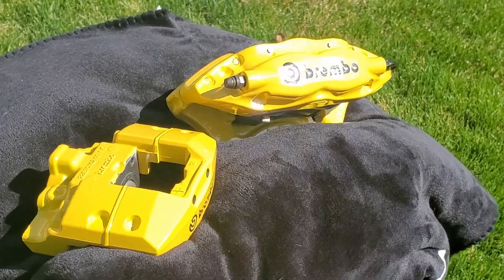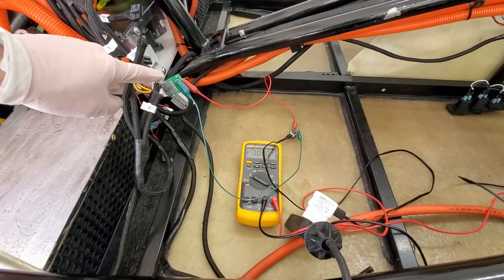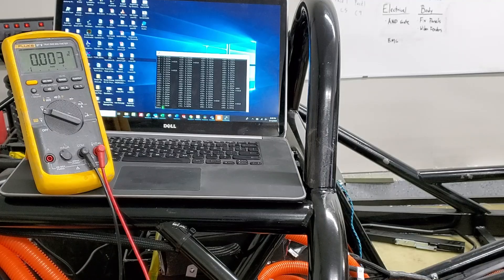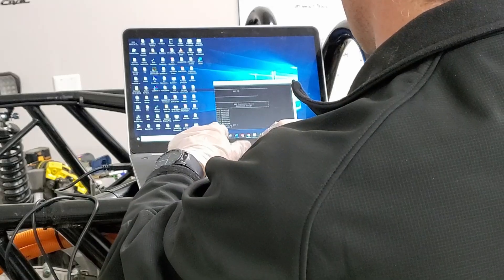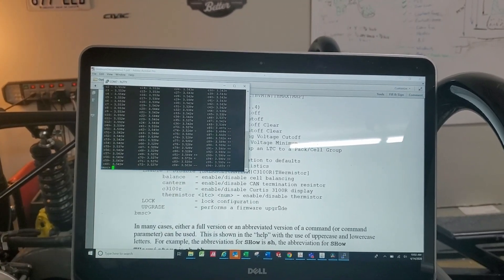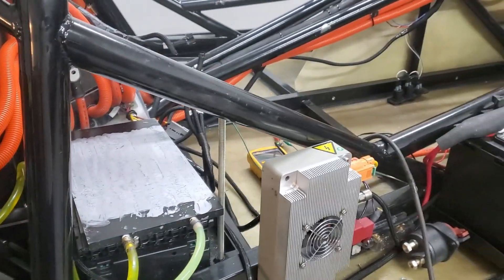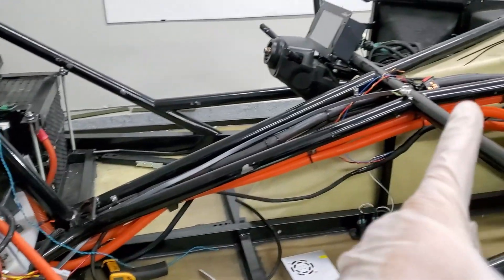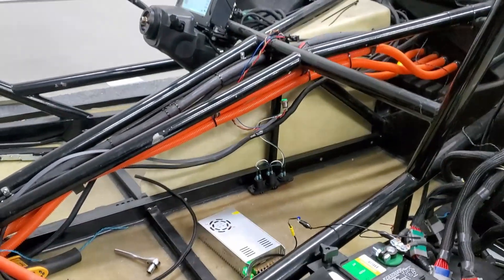DIY Aftermarket Tesla Electronic Parking Brake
This week we setup the aftermarket Tesla electronic parking brake from Pantera Electronics.  We attempt to get the second battery pack working.  More issues are uncovered.